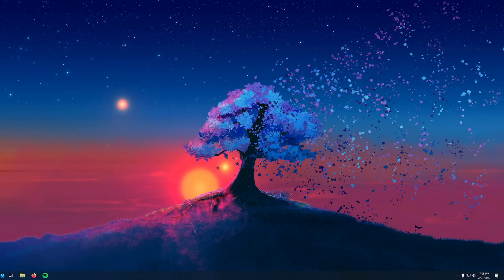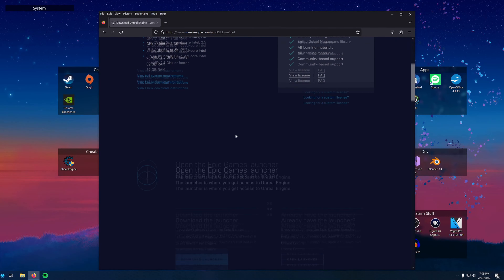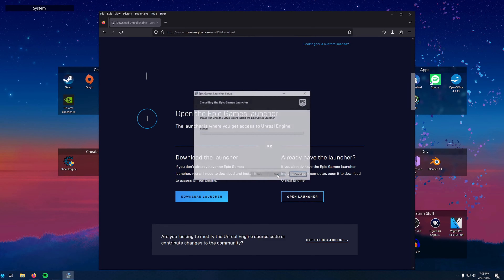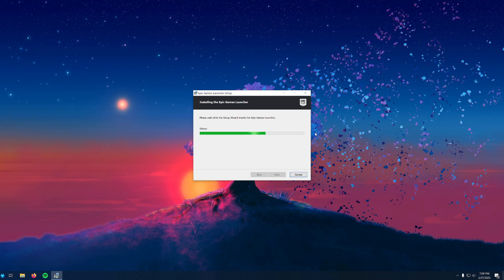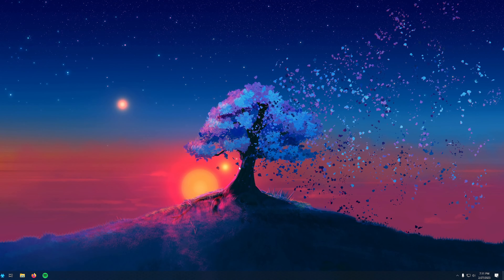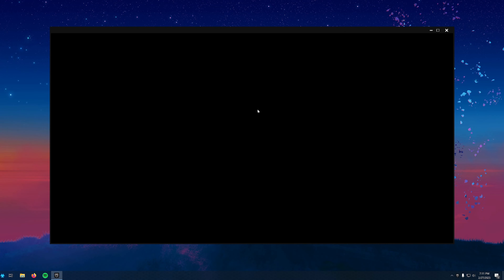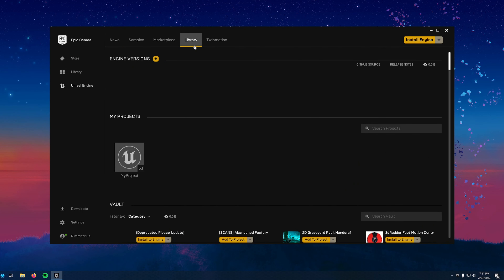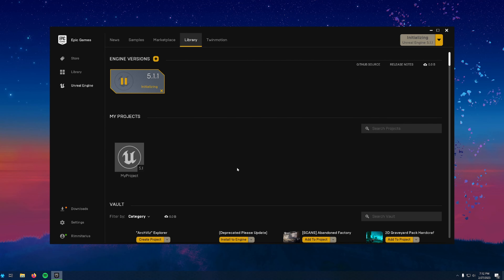1. Getting Started With Unreal Engine 5 - Installing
The first actual video in my Unreal Engine 5 series. This will go over downloading and installing the Epic Games Launcher and Unreal Engine 5.

by 2tech audio.